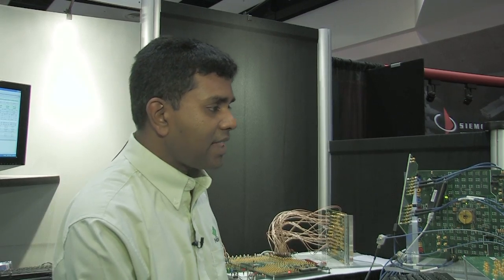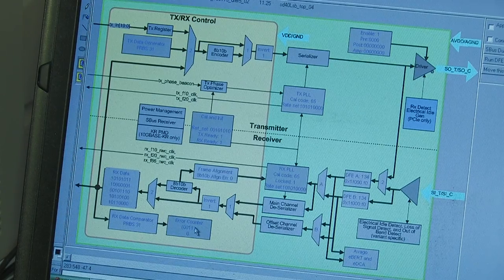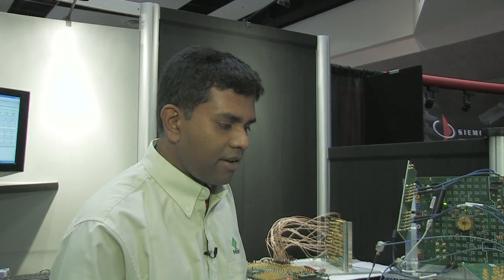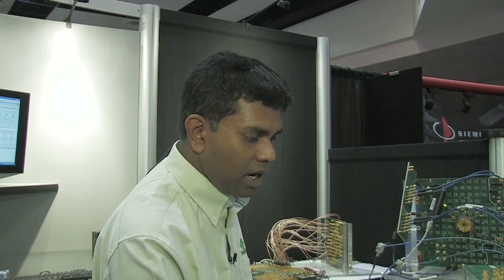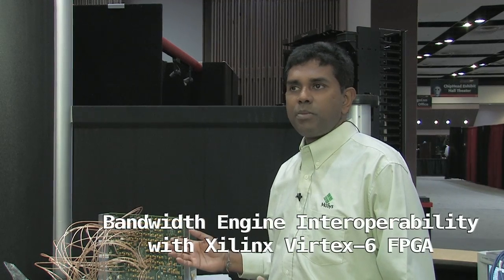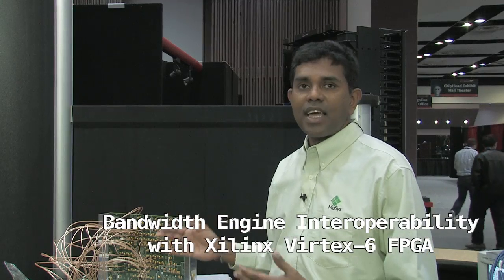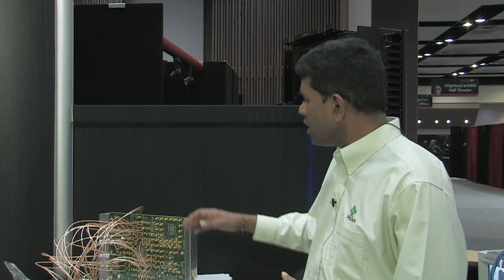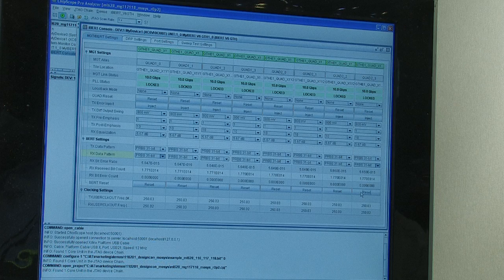Karthisha Ramoshan Canagasaby, MoSys Demonstrates Interoperability with its Bandwidth Engine®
MoSys Demonstrates Interoperability with its Bandwidth Engine® IC and Avago SerDes, Xilinx Virtex-7 and Altera Stratix IV